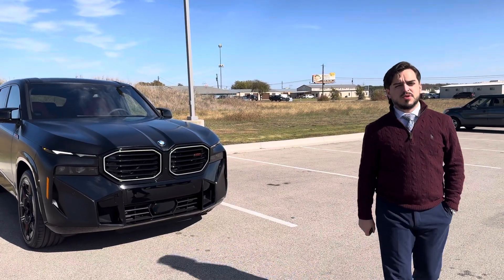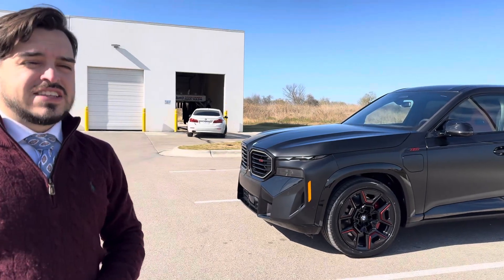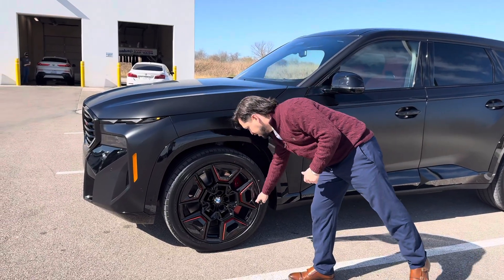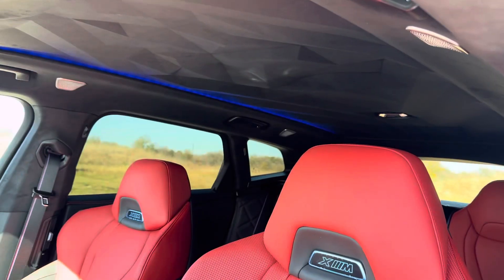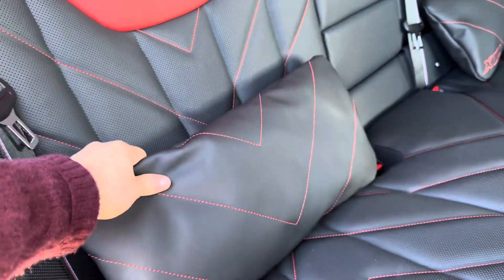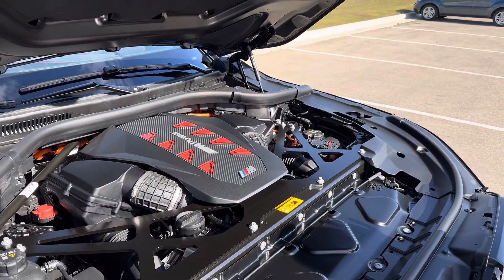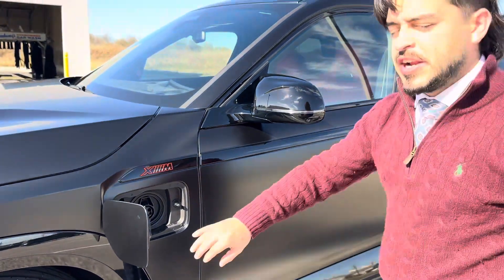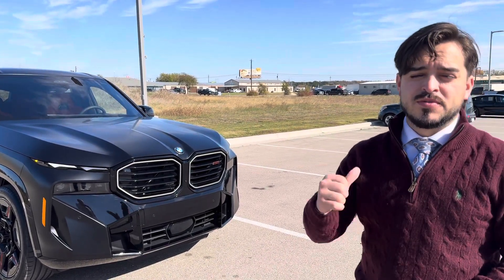Come check out BMW’s most powerful vehicle yet. The XM Label Red. 🏎️